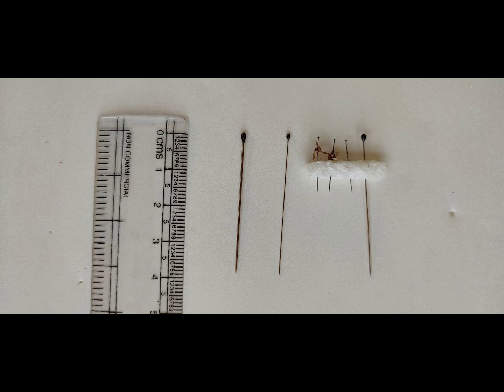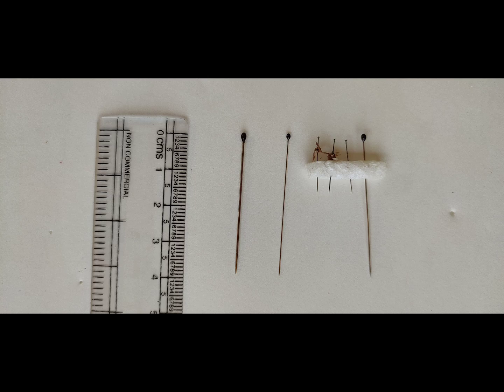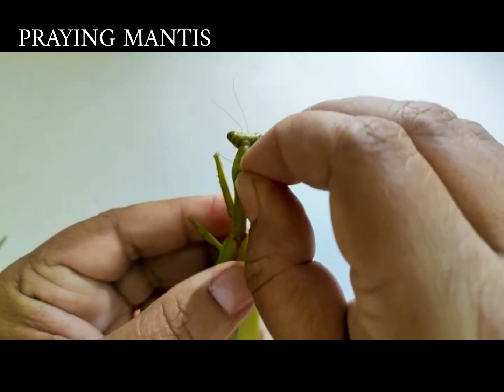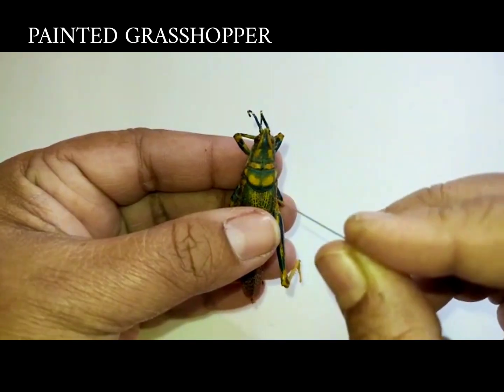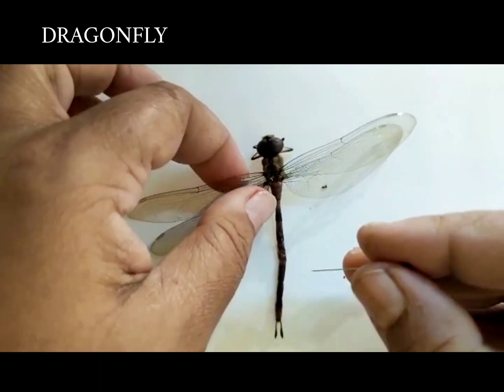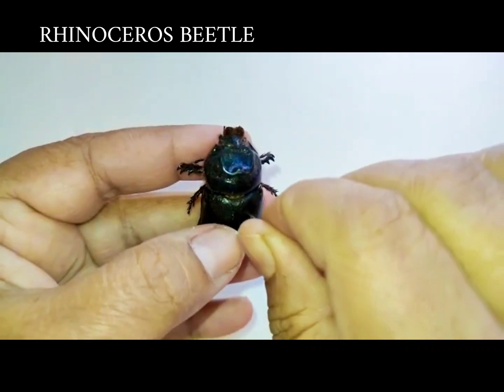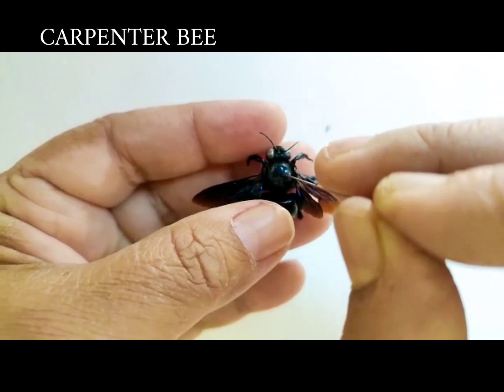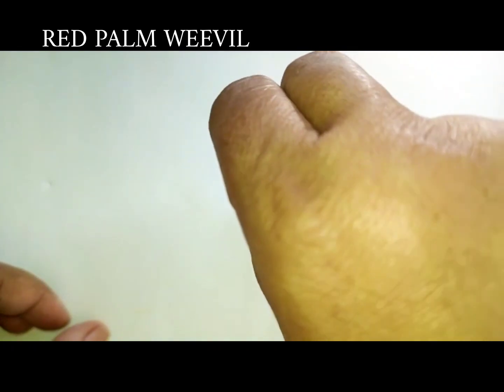Insect Pinning for preservation - Dr. Anita Pearline Esther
Methodology of insect pinning and making of entomological pins, explained briefly by Dr. Anita Pearline Esther.